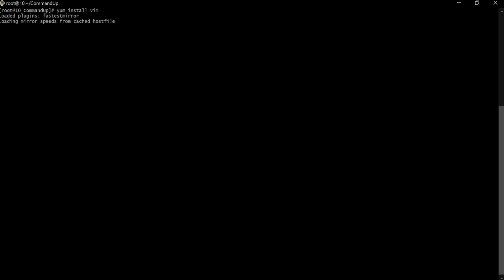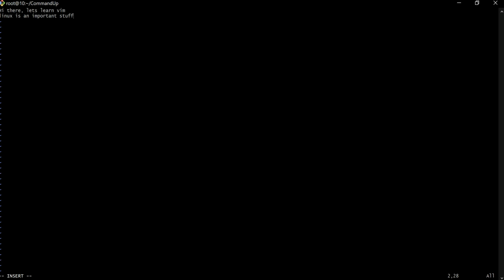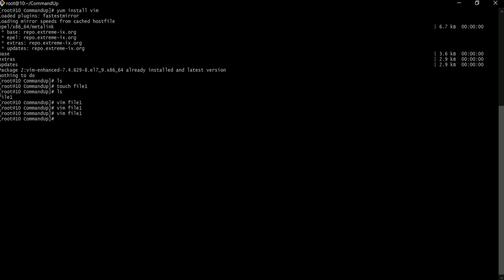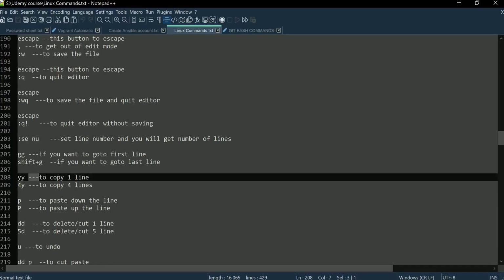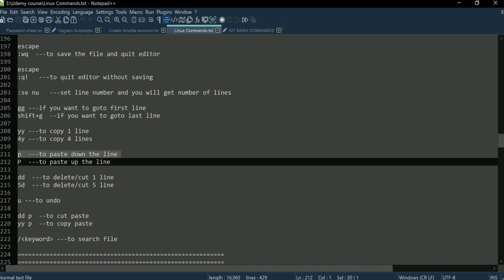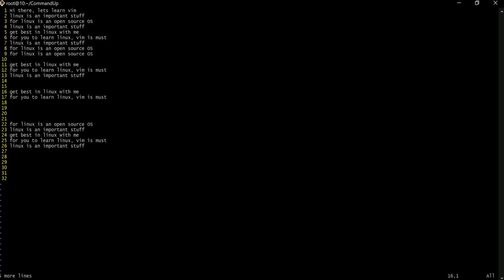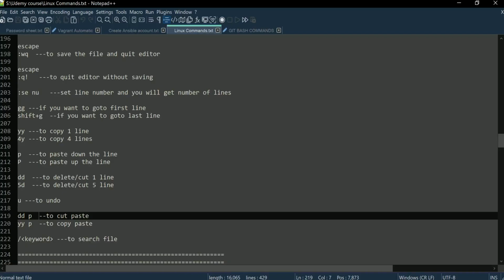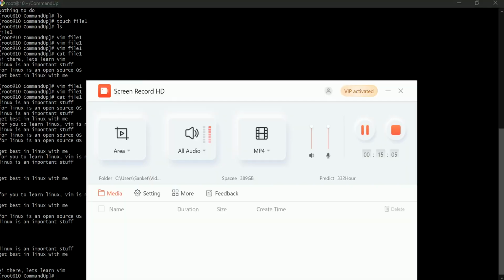All about VIM Editor in 15 min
Vim is a keyboard-based text editor that can improve your productivity when writing code.
In this tutorial you'll learn all the vim commands I use when coding. The video starts out with the basics and then introduces you to more intermediate/advance techniques.